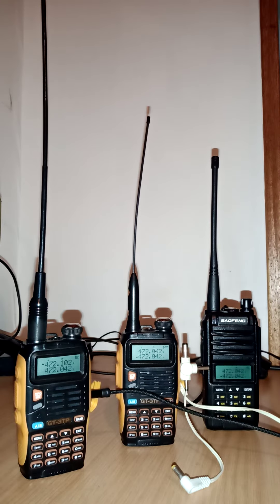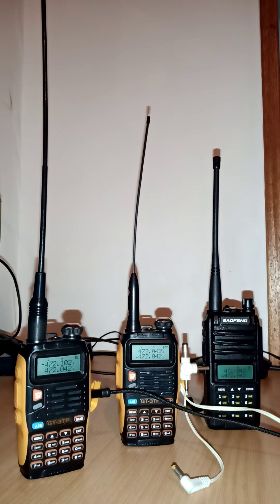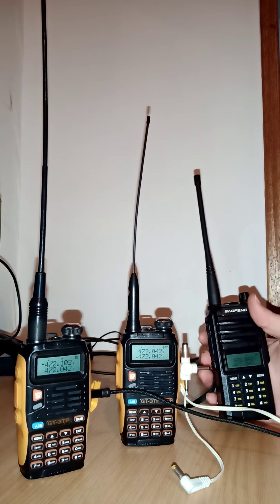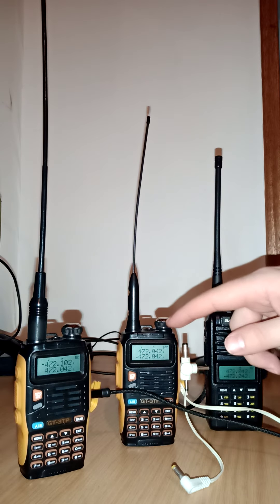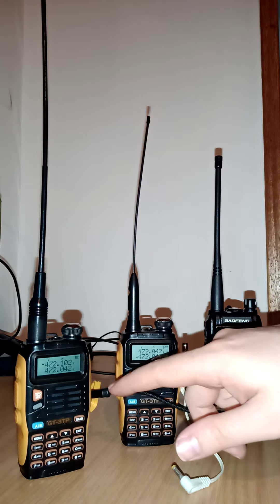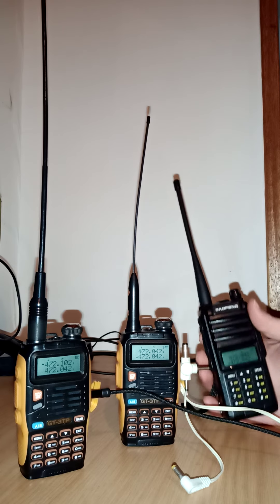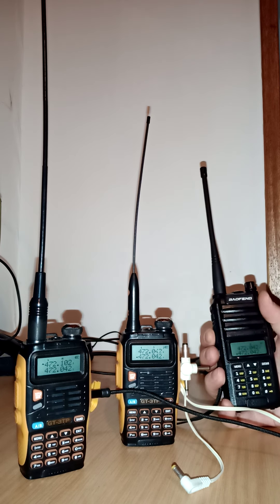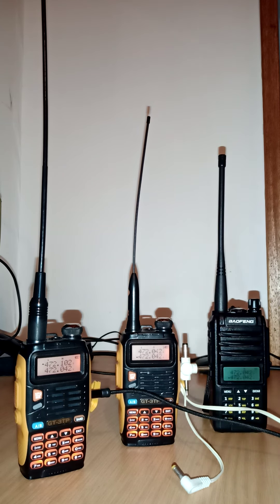Using 2 Ham Radios as a Repeater